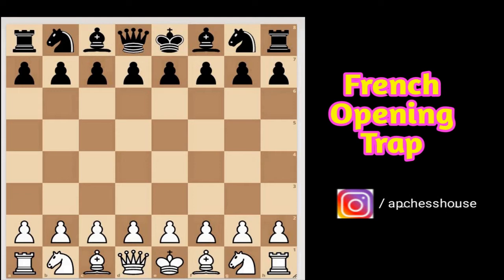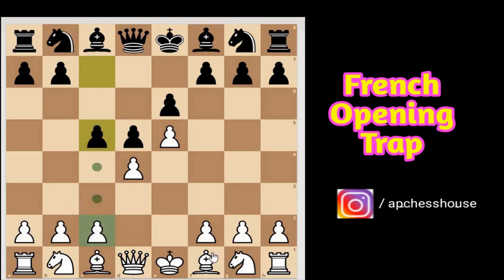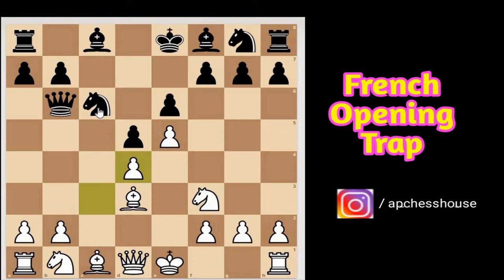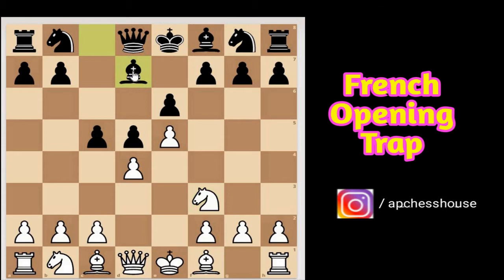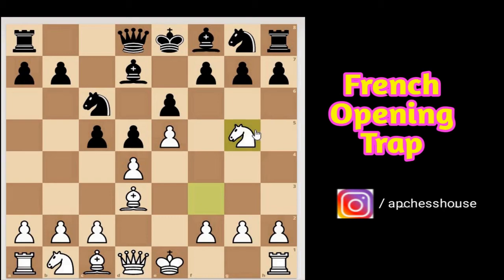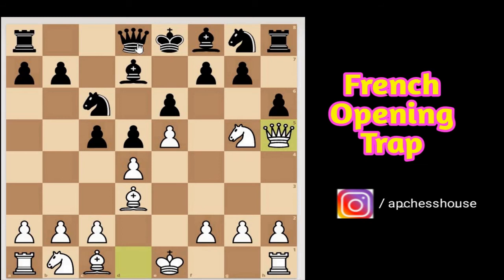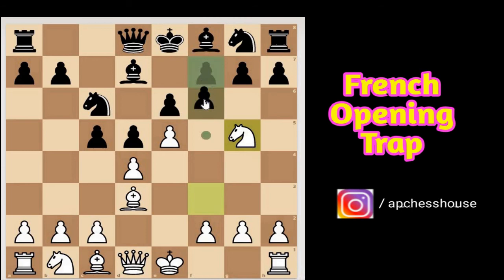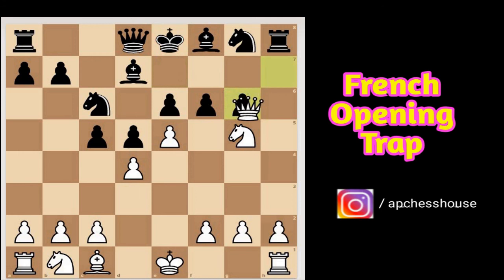Best chess Trick | French defense trap | Best Chess Traps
Hi
So guys in this video I am going to tell you about the traps which exist in french defense opening. In french defense  opening there are very less traps but in this video I have come up with a very strong and effective trap.

This channel is an initiative taken to promote the chess and help chess players to improve their game. Through this channel we want to teach players different tricks and traps in various chess openings so that they can become a better chess player.

Regards:     Aniket (APCH)